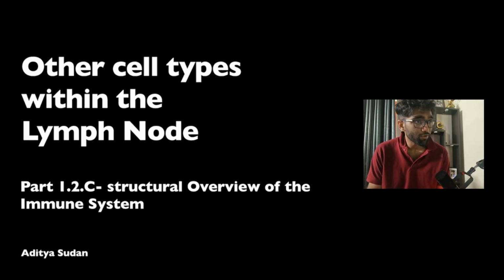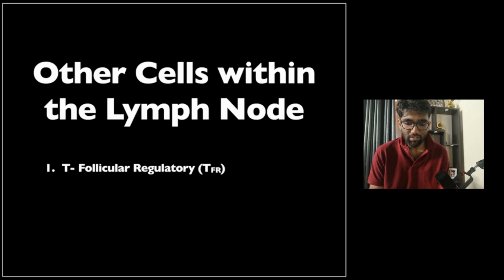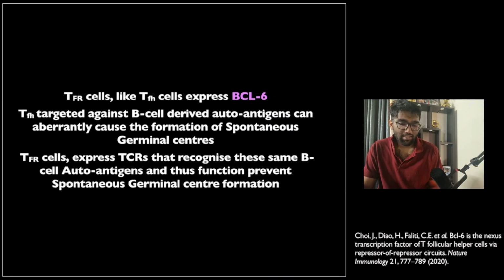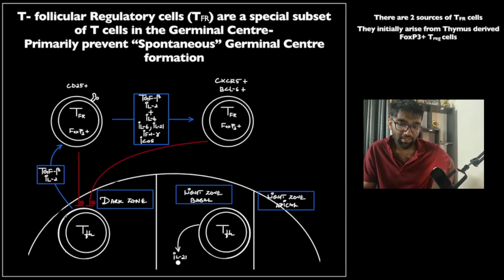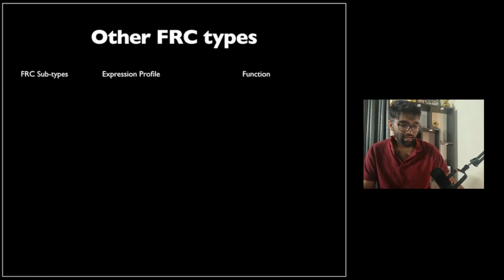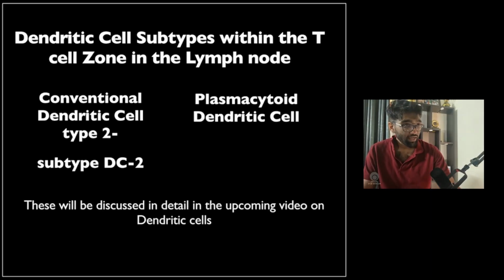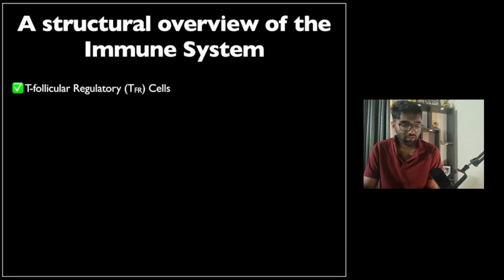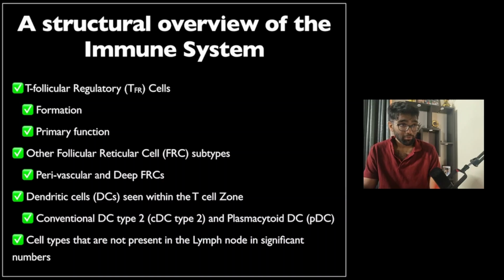Other cells present within a Lymph Node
A structural Overview of the Immune system- Part 1.2.C

Chapters
0:00-0:54- Introduction
0:54-1:02- Contents
1:02-3:16- T- follicular Regulatory cells
3:16-3:55- Other Follicular regulatory Cells
3:55-4:21- Dendritic cell types in the T cell Zone
4:21-5:07- Cells that are not found in significant numbers in a Lymph node
5:07-6:12- Summary